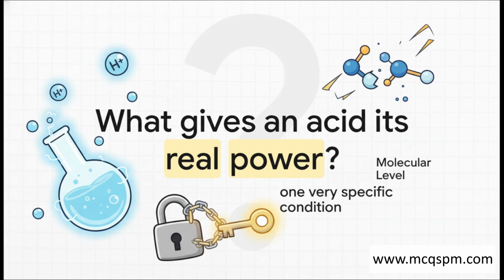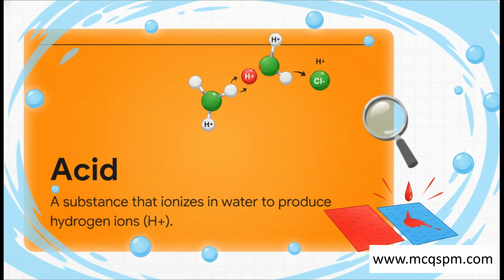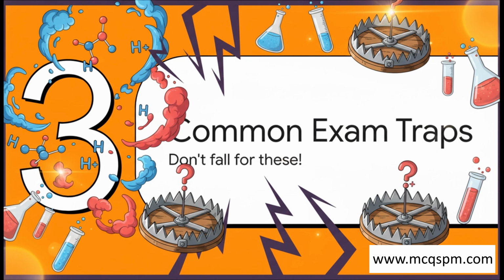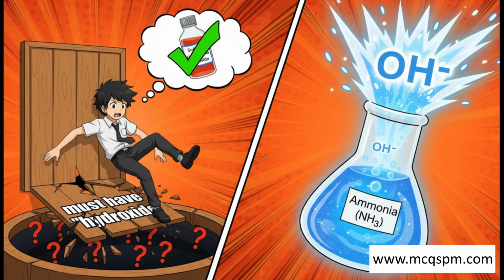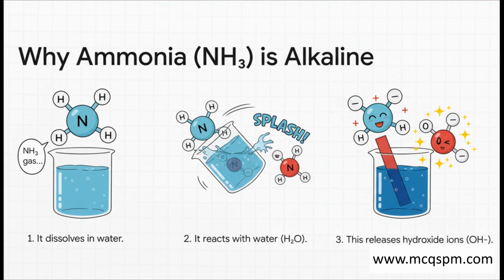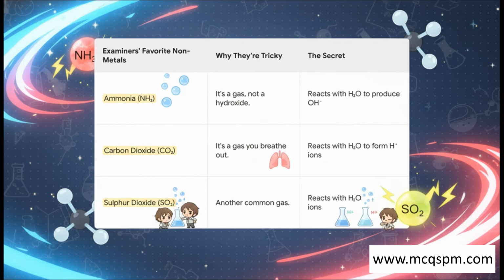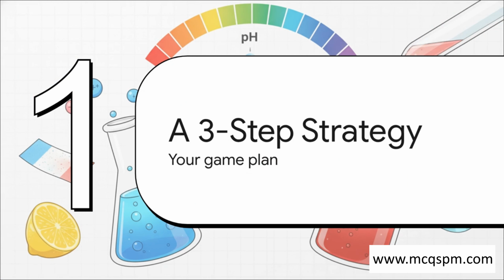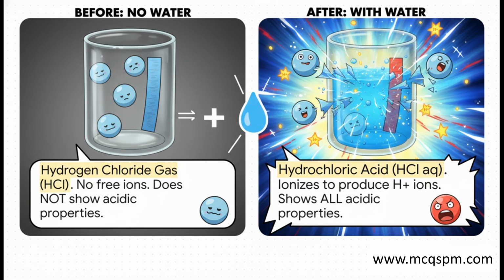SPM Chemistry Form4 24 Acid Base Salt Chemical Properties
Stop struggling with memorizing chemical reactions! This video breaks down the essential chemical properties of acids and alkalis, ensuring you’re 100% ready for your SPM Chemistry Paper 1 and Paper 2.
Level up your SPM Chemistry preparation with this comprehensive guide to Acid, Base, and Salt Chemical Properties. Understanding how substances like ammonia and ethanoic acid behave is crucial for scoring A+ in your Chemistry Revision. We dive deep into why certain gases like CO2 and SO2 exhibit acidic properties in water and explore the role of hydroxide ions OH(-) in alkaline solutions. This video also covers vital neutralization reactions, the formation of precipitates, and real-world applications like using toothpaste for ant bites. By reviewing these past-year SPM-style questions, students will master the ability to differentiate between substances using reagents like sodium hydroxide and potassium iodide. Whether you are a Form 4 or Form 5 student, this summary provides the clarity needed to navigate complex chemistry topics with ease.